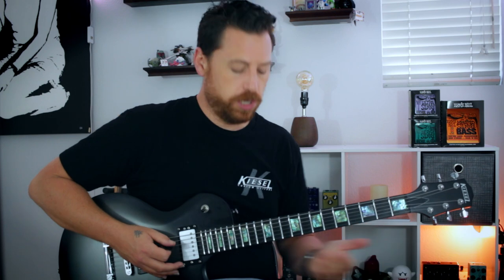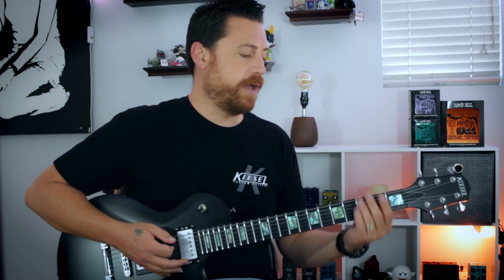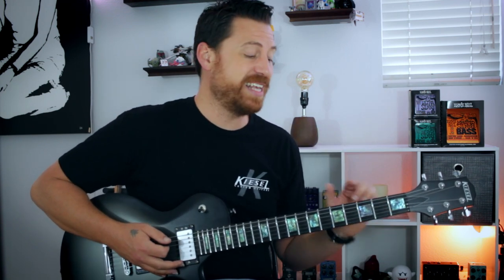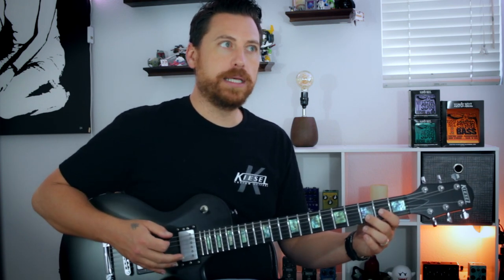Tool Ticks & Leeches Guitar Tutorial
In this week's lesson, we check out how to play Tool's Ticks & Leeches!